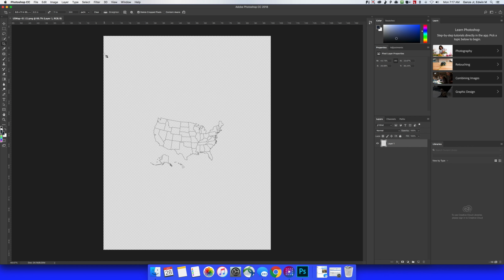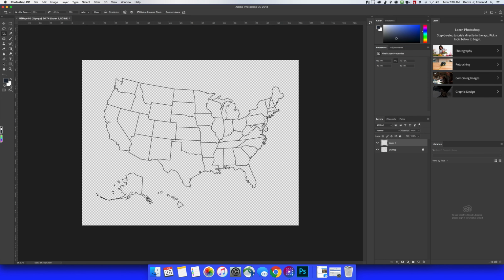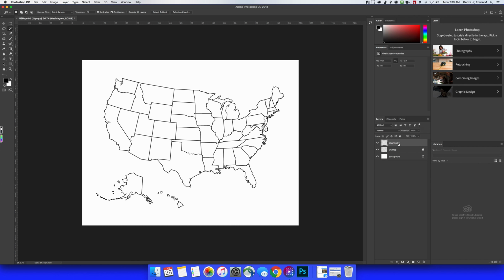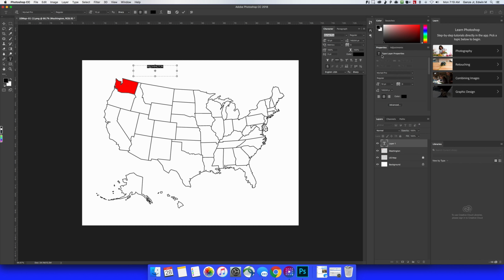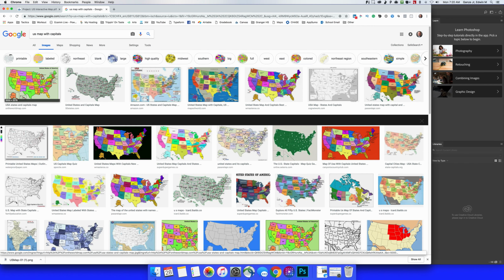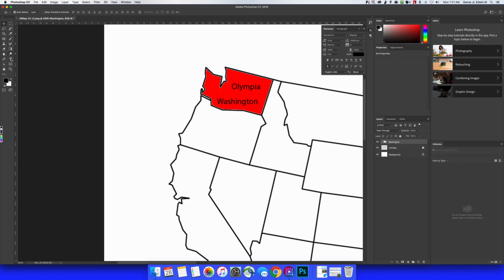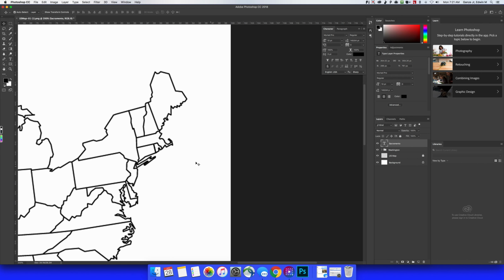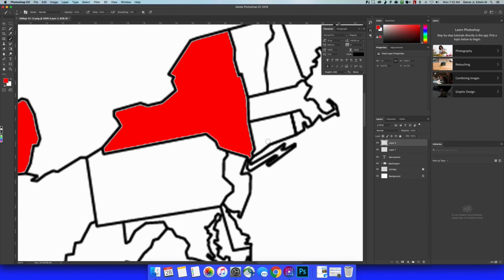Interactive US Map pt1